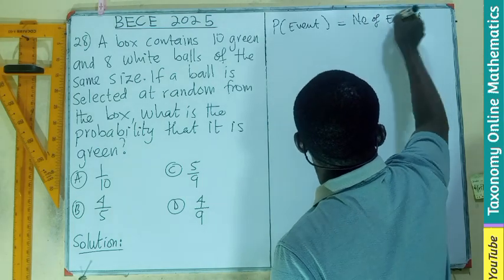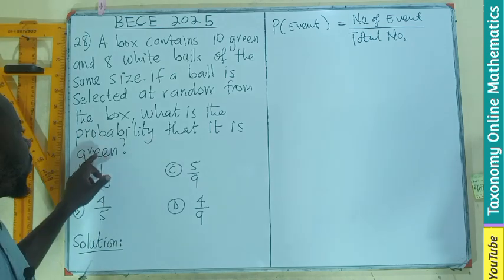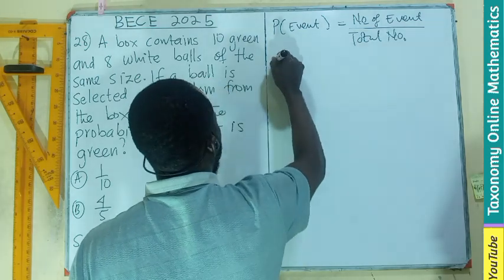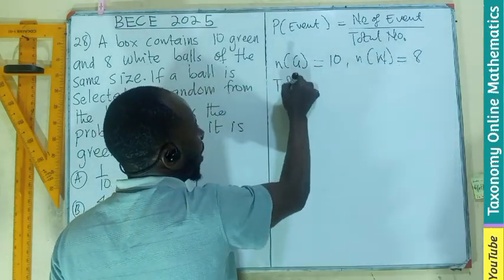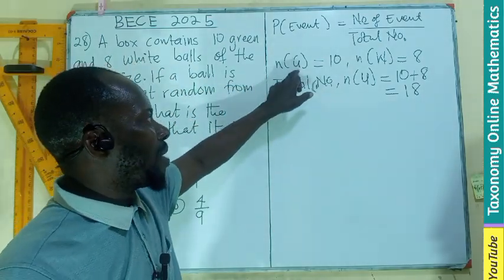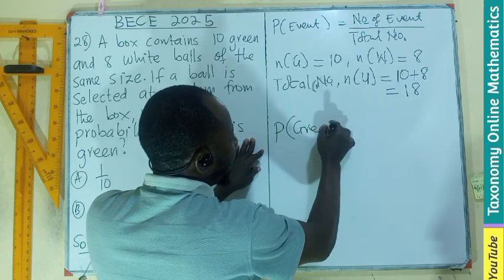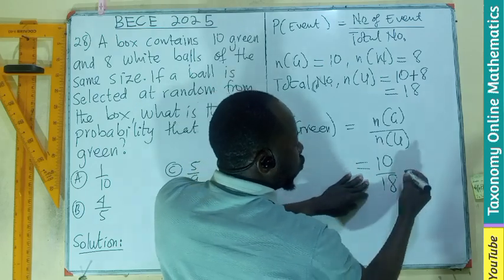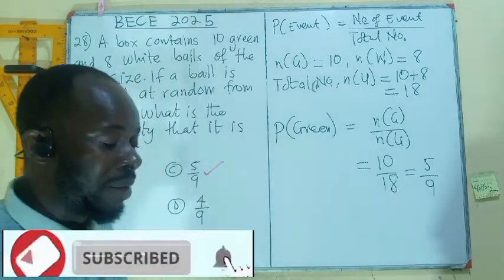BECE 2025 - Paper 1 | Question No. 28 | Probability of a ball from a container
In this video, we carefully solve Question 28 of the BECE 2025 Mathematics Paper 1, which focuses on Probability. You’ll learn how to calculate the probability of selecting a ball from a container, step by step, with clear explanations and examples.

This lesson will help you:
✅ Understand probability in simple terms
✅ Apply probability rules to real-life problems
✅ Build confidence in solving BECE-style probability questions

Perfect for all JHS students preparing for the BECE 2025 Mathematics Exam! 🚀